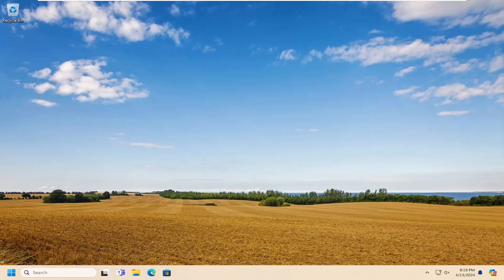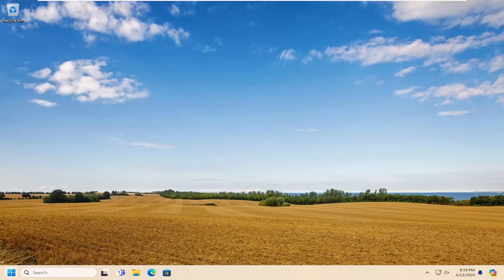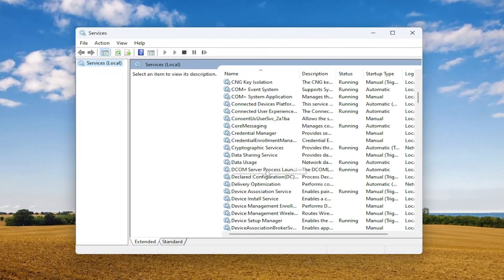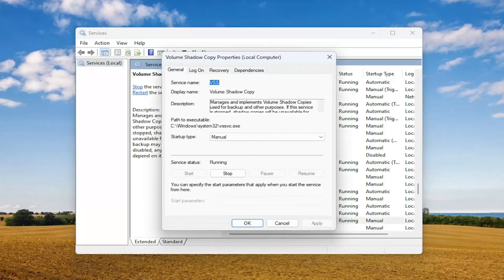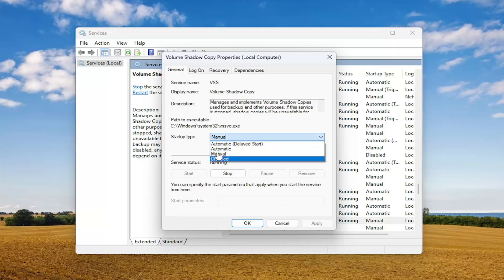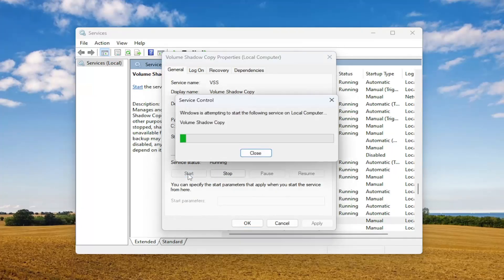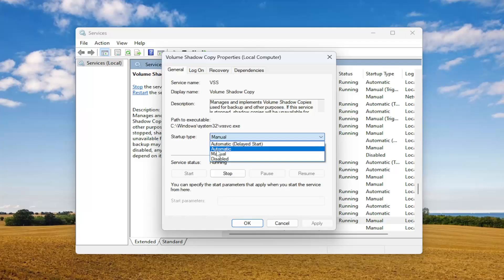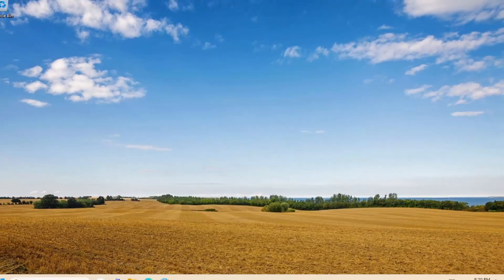(Solved) How to Fix VSS Error Code 0x8004231f on Windows 11/10 [Guide]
Shadow Copies are so useful that you can quickly recover the accidentally deleted or changed files. However, you might encounter some errors during the process. VSS snapshot error 0x8004231f is one of the errors that you might meet. This problem can be caused by improper VSS service and insufficient storage space.

If you have experienced the following error saying VSSControl: 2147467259 Backup jobs failed. Cannot create a shadow copy of the volumes containing the writer’s data. VSS asynchronous operation is not completed. Code: [0x8004231f]“, then it could be because of insufficient storage on the related partition.